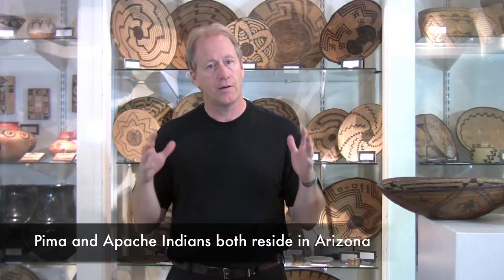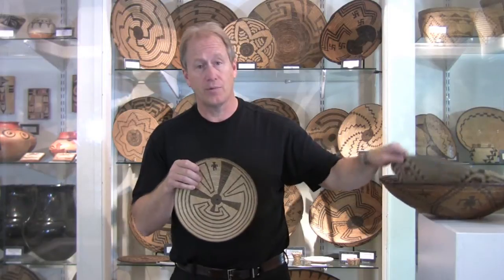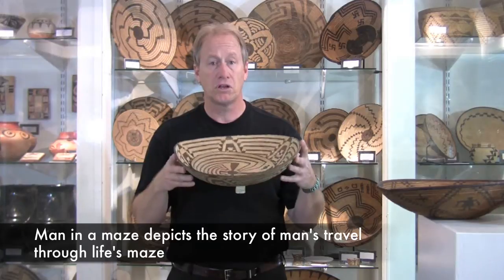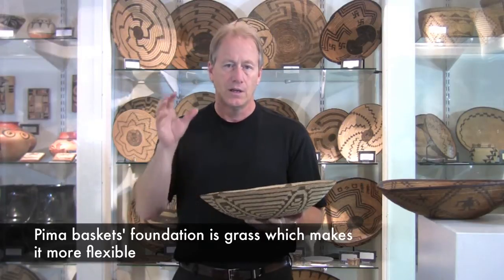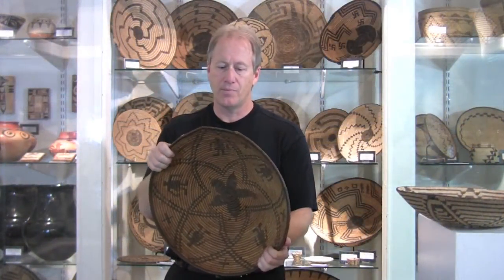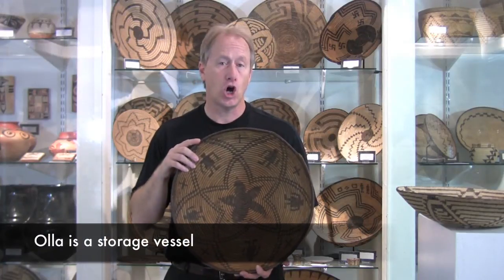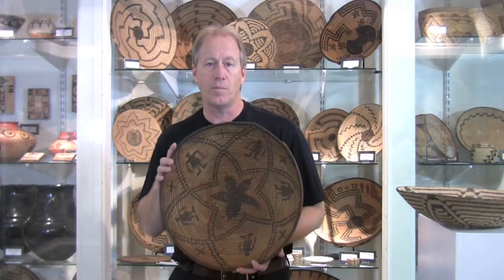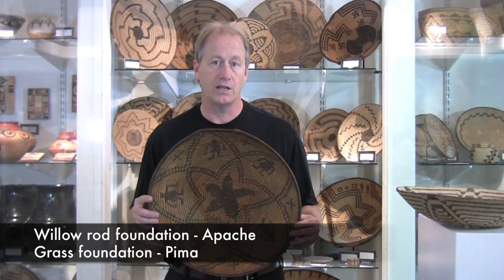Indian Baskets how to Identify Pima Baskets vs Apache Baskets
Tips on how to determine if your basket is an Apache or Pima.  Dr. Mark Sublette of Medicine Man Gallery specializes in Indian baskets gives you the inside scoop on how to recognize Pima and Apache basketry.  Included is information regarding southwest basketry price structure and how to identify specific types of basketry shapes.

Two common Native American tribes that made some of the most beautiful basketry are the Pima Indians and the Apache. Now, for some people, they look very similar. Today, I want to try to show you what the differences are and how you, as somebody who might be interested in them, can tell. The Pima makes basket like this. This is a classic example of a Pima man in the maze. it's made out of willow; it's also made out of devil's claw. This is a very, very tight basket – a wonderful example. Another example would be this basket, which is a squash blossom basket. You can see the patina on it is a white patina, which is the willow and the black, which is the devil's claw. These are classic examples of Pima baskets – this would be a pedal design and this is a man in the maze. One of the things about Pima baskets is it can flexible and the reason is because how they are constructed, and this is critical when you're trying to determine it. You can go by pattern, but pattern alone is not what you use to diagnose or to find out what these baskets are. So, when you're looking you want to see if it's flexible. If it's very flexible, like these are, it's very likely it’s Pima. And the reason is that they're made out of a grass foundation. Now, grass foundation allows for flexibility, and it's how you, as an observer, can figure out if it is Pima or a different tribe. Look for little breaks where there may be a few stitches missing, and that will show you where the foundation is. The Apaches, which are made like this basket, you'll notice I'm pushing on it but it doesn't really want to give, and that's because the foundation of this basket is willow rods. It's a rod foundation. Pima's are located with a grass foundation, so this is much more sturdy and these make great big baskets for storage, and they were very successful at this, and made what are called ollas. Olla is a very tall basket with a bulbous middle that would be used for grain and storage. The Pima baskets did make ollas, but as a general rule, were not as big and are not as sought-after as the Apache ollas. The Apache baskets like this – very typical, you'll see a star design. Often you'll have figurative works and crosses. This is a pretty classic example of an Apache figurative basket (and) we call this a tray. Again, look on the areas of the basket where you can see the foundation. You can see right here that there is a broken area, and you can see the rod. These are made from the same materials – willow and devil's claw. The foundation is different. Foundation tells you everything. Willow rods: Apache. Grass foundation: Pima.